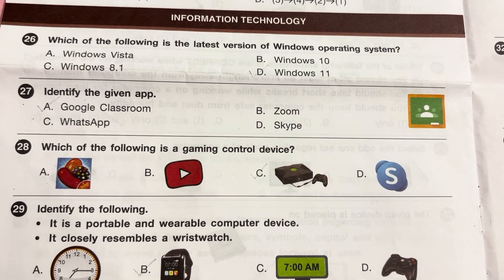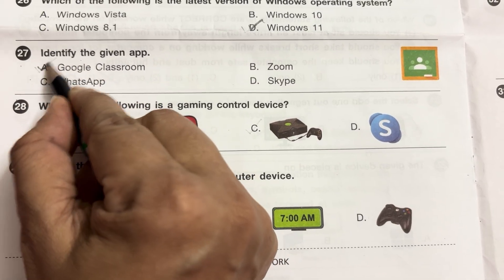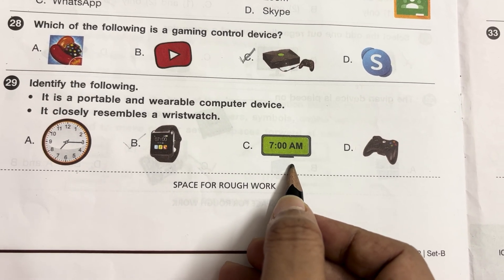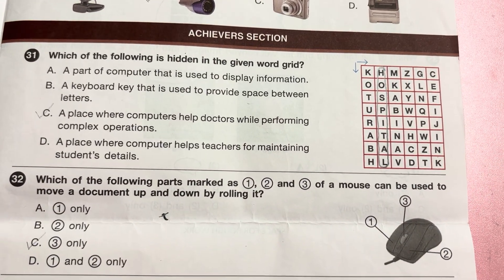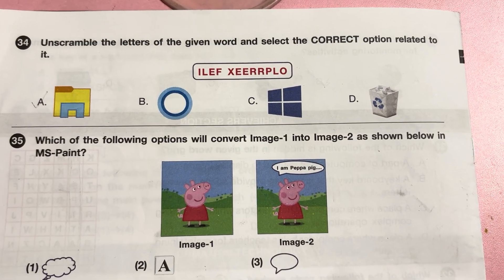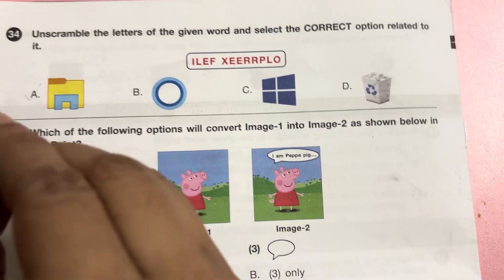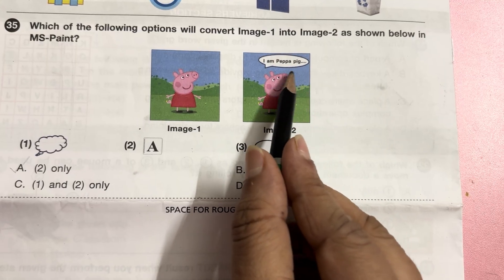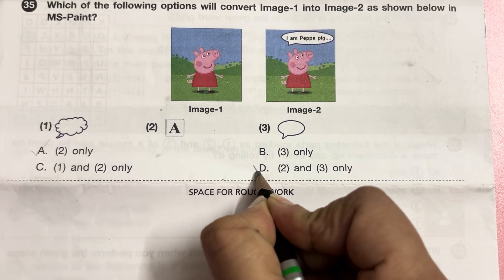SOF International Computer Science Olympiad Exam/ICSO Class 2 2024-25 Set B Solved Paper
Computer Science Olympiad
NCO Question Paper for Class 2
National Cyber Olympiad